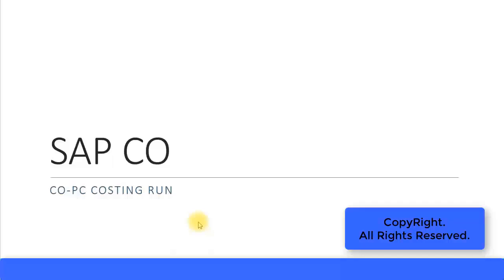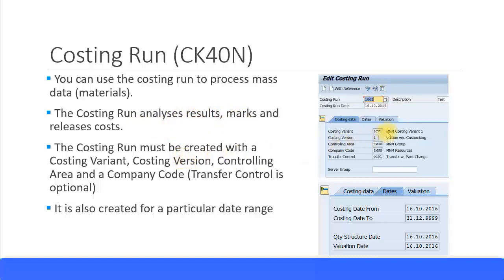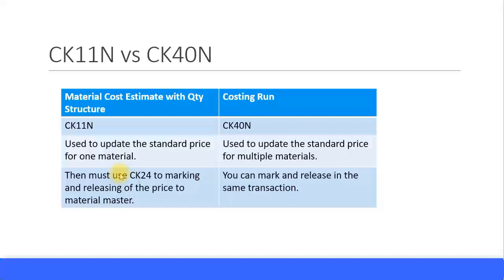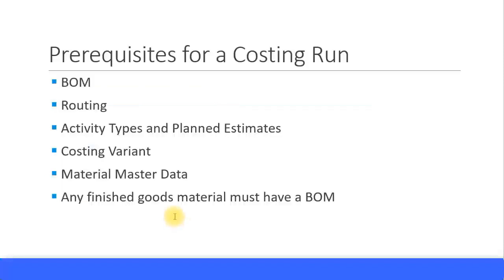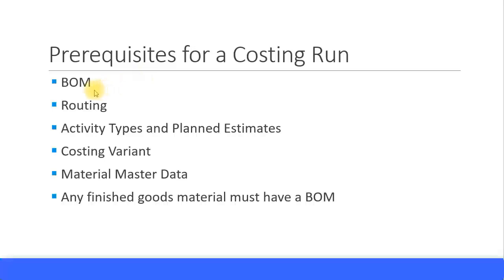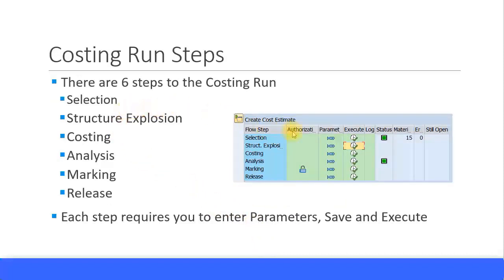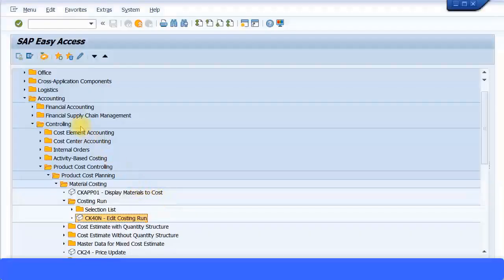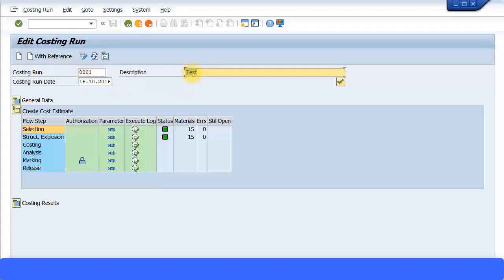SAP CO Training - CO PC Costing Run (Video 37) | SAP CO Controlling